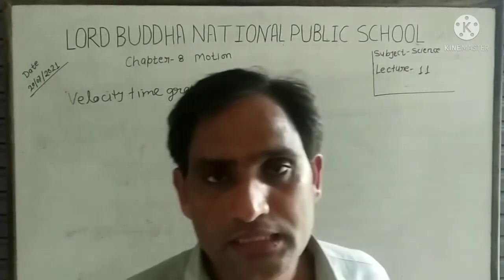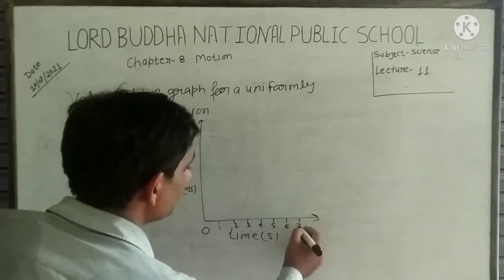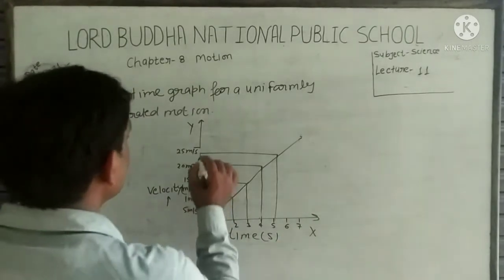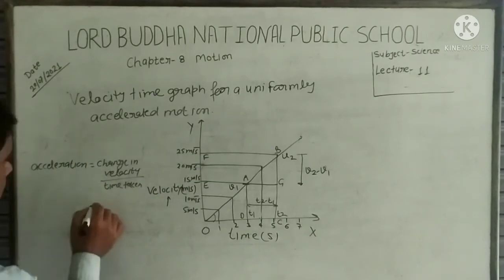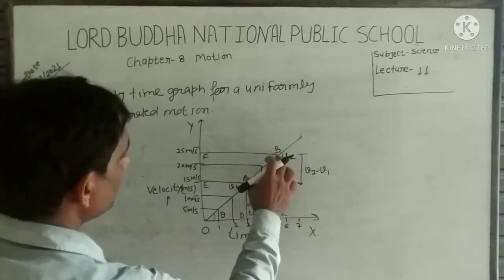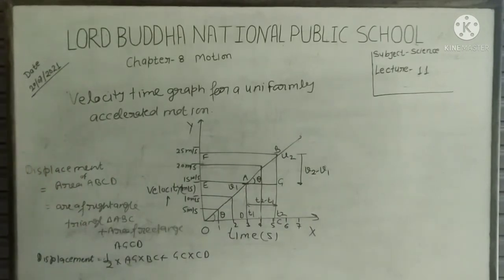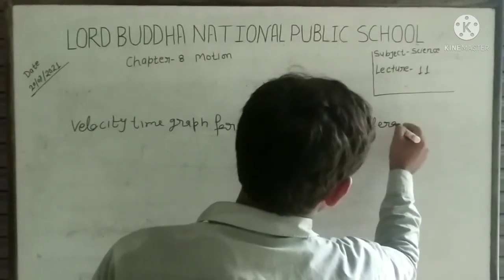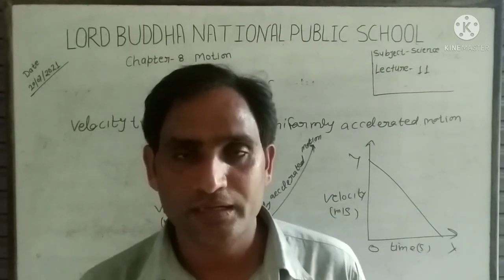Class 9 Science Chapter 8 Motion Lecture 11